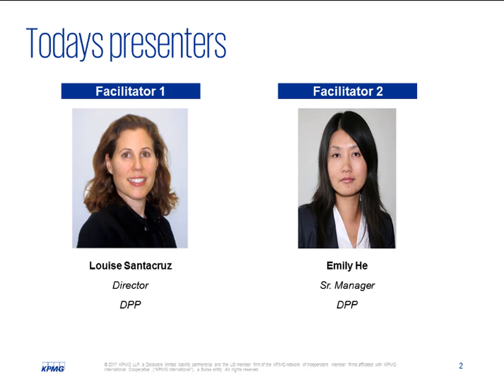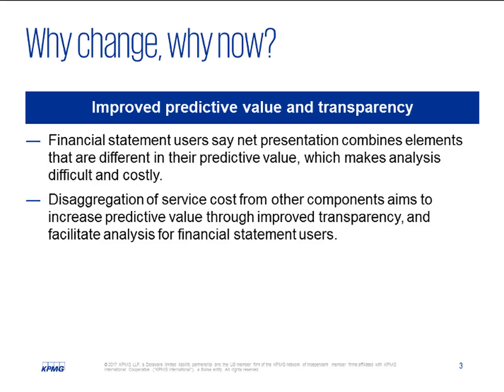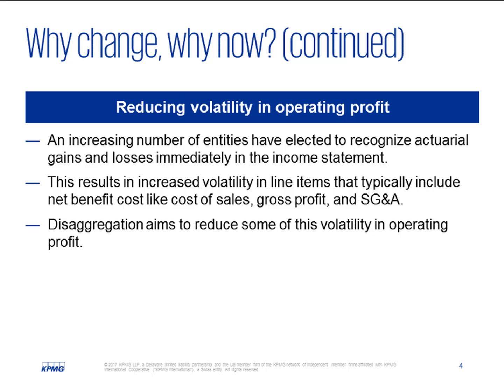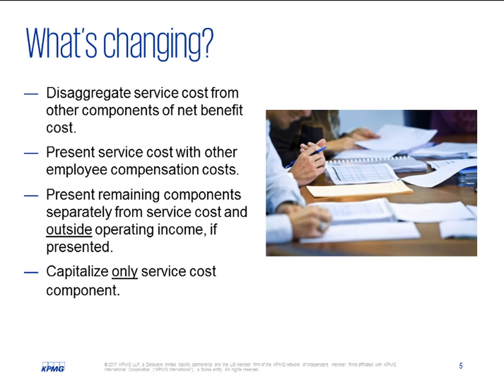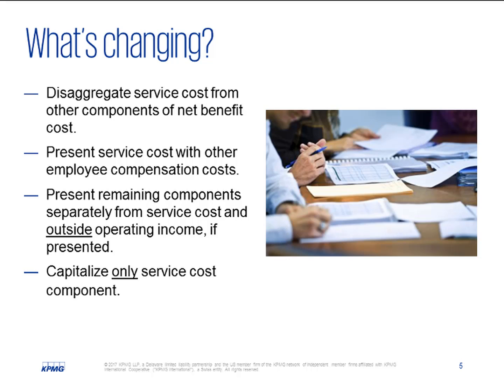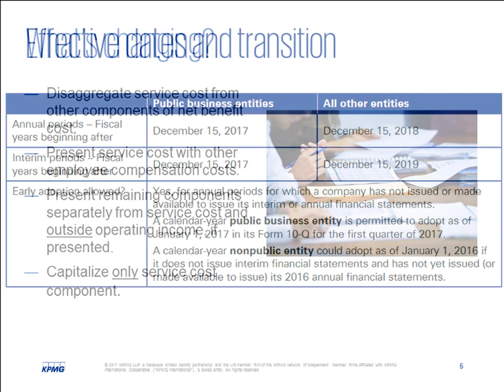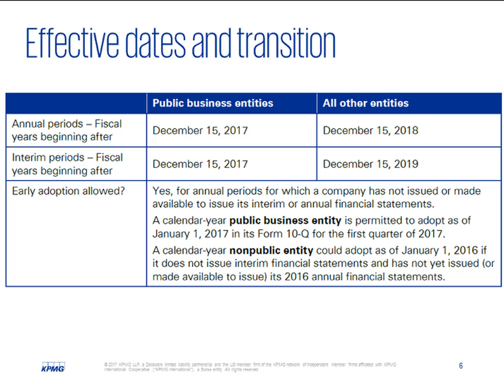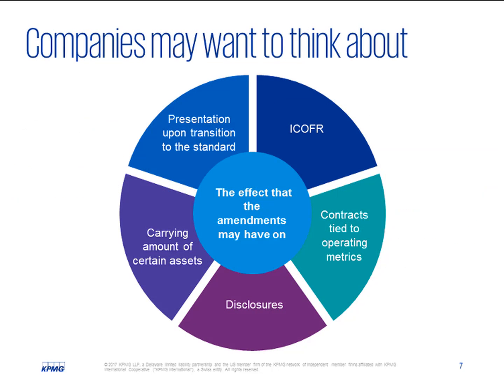Net Periodic Pension Benefit - ASU 2017-07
Net periodic pension benefit: ASU 2017-07 Improving the presentation of net periodic pension cost and postretirement benefit cost